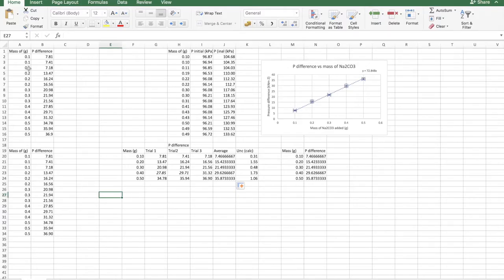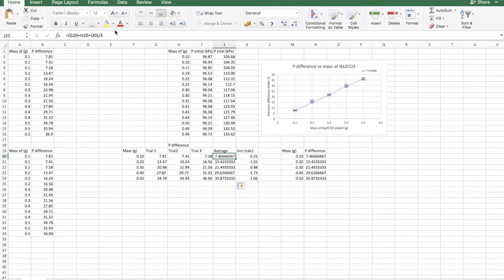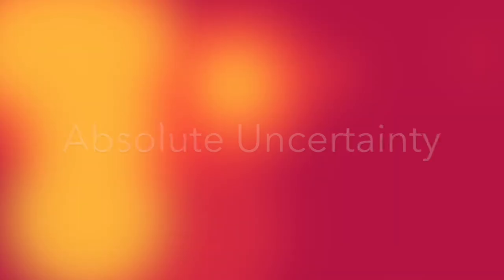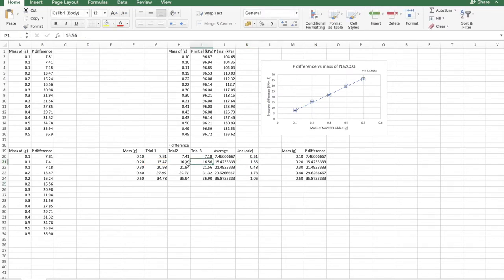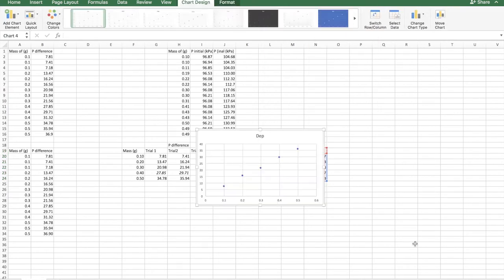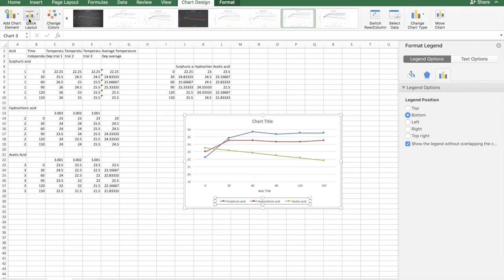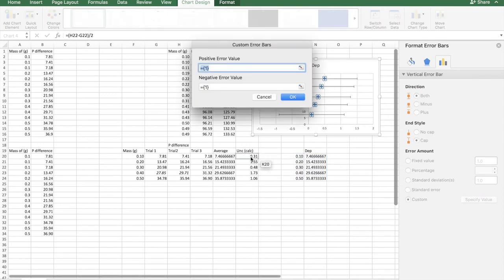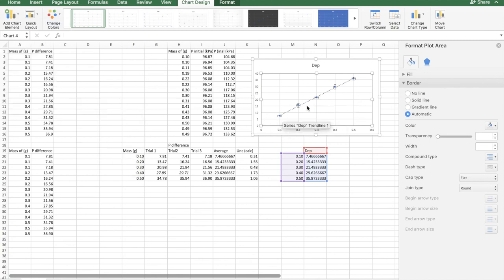How to Experiment #1 Data Tables and Graphs अंतिम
This video will explain how to make graphs and draw an excellent data table. Use these links to navigate to different parts of the video:

0:38 Data Table
1:43 Averages
2:14 Uncertainties
2:15 Absolute Uncertainty for non-digital instruments (analogue?)
2:40 Absolute Uncertainty for digital instruments
3:07 Calculated Uncertainty
3:59 Graph (Scatter)
4:47 Bullet Formatting (see if you want to make error bars)
5:21 Legend (me)
5:49 Chart Title
6:03 Error Bars
7:04 Trendline

If you guys don't have Excel and are a student, you can get it for free. This link to a Youtube video shows you how (after 20 seconds):

I hope you guys find this video useful! I look forward to reading your comments. If you have any ideas for future videos, make sure to leave them in your comments :)

Part 2 will be about writing the Materials, Method and Risk Assessment

Video Creator: आदित्य रावत Aaditya Rawat
Special thanks to:
अदिती रावत Aditi Rawat
रेबेक्का कज़केली Rebecca Cuskelly
जेसिका ज़िम्मरमैन Jessica Zimmermann
अश्विनी सोमसुन्दरम् Ashwini Somasundaram
ऐलिसन पोबैंज़ Allyson Pobanz
(Apologies for any misspelling)

The image of the weighing scale was from Encyclopaedia Britannica:

Conservation of mass experiment. Photograph. Britannica ImageQuest, Encyclopædia Britannica, 25 May 2016.
quest.eb.com/search/132_1188977/1/132_1188977/cite. Accessed 11 Nov 2017.
(MLA citation)